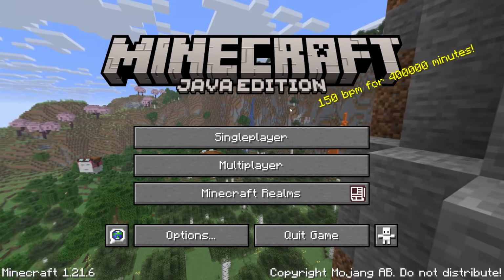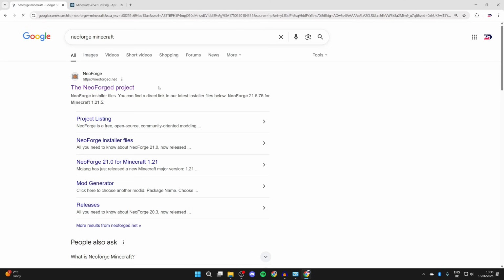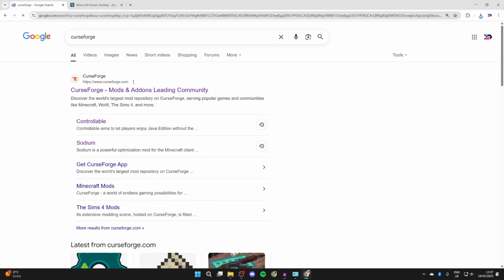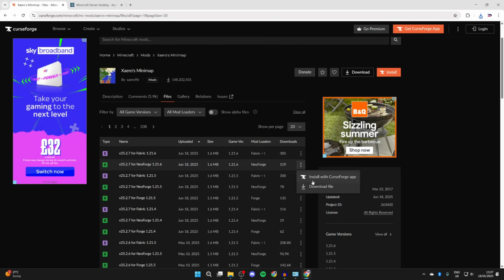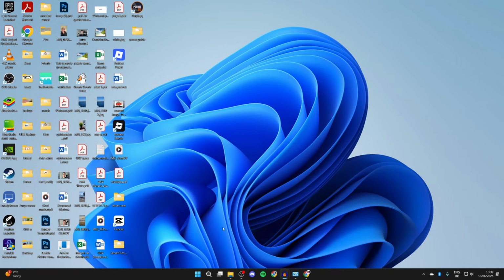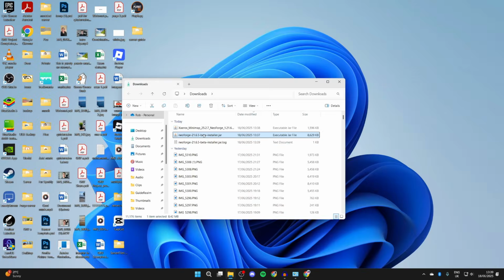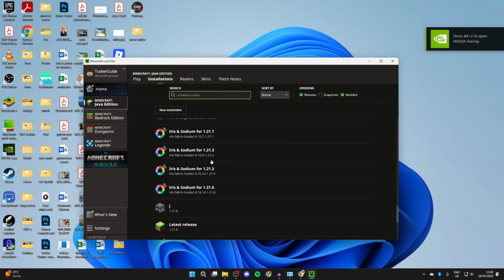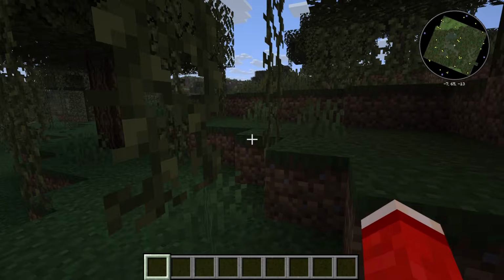How To Download & Install NeoForge In Minecraft 1.21.6 - Step By Step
Learn how to download and install neoforge in minecraft 1.21.6 in this video.

GuideRealm